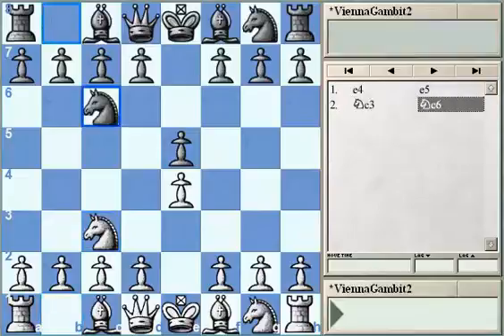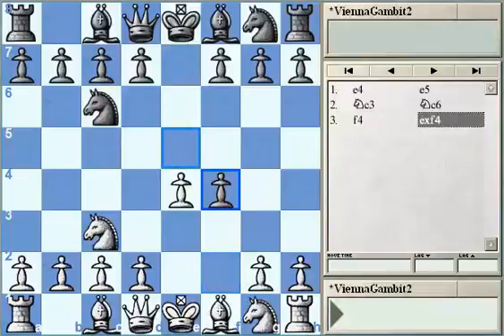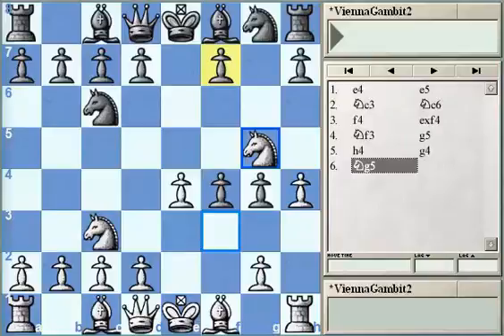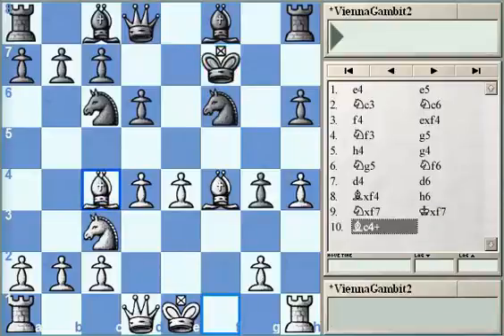GM Alterman's Gambit Guide - Vienna Gambit - Part 2 at Chessclub.com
The Vienna Gambit with 1 e4 e5 2 Nc3 Nf6 (or 2... Nc6) 3 f4 is a wilder scion of the Vienna Game, and it firmly belongs to the 19th Century when Rudolph Spielmann was flying the lone flag of romanticism in the face of scientific chess. But the Vienna Gambit is still as deadly now as it was back ithen; where Black can very quickly become the victim of a bludgeoning whirlwind attack if he isn't careful. And in his latest Gambit Guide series, GM Boris Alterman believes now could well by the time again to shock and awe your opponents with the Vienna Gambit.